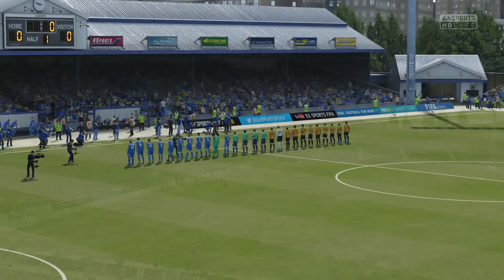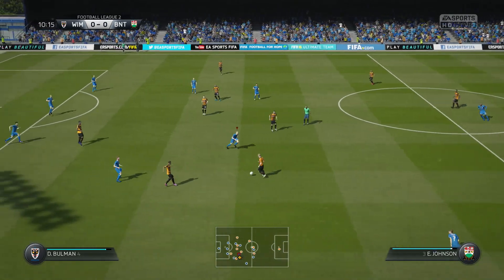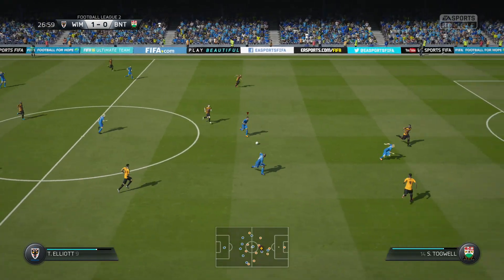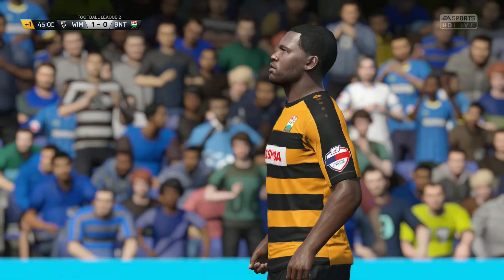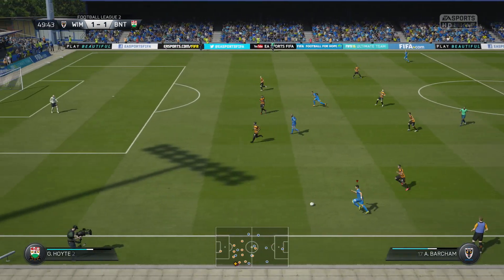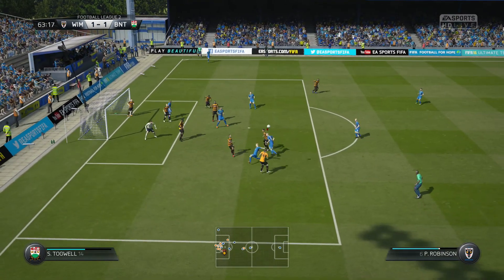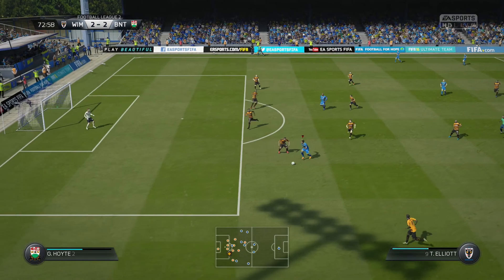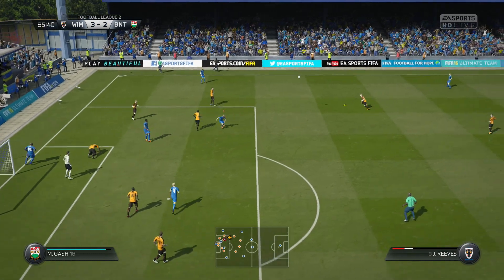AFC WIMBLEDON V BARNET LEAGUE 2 FIFA 16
I preview this weekend's game between AFC WIMBLEDON and BARNET IN LEAGUE 2

FOLLOW MY ON TWITTER @myroylelife